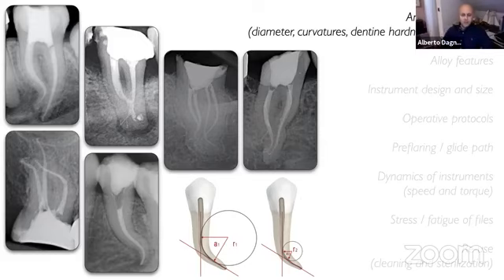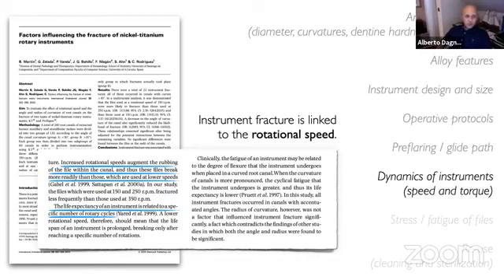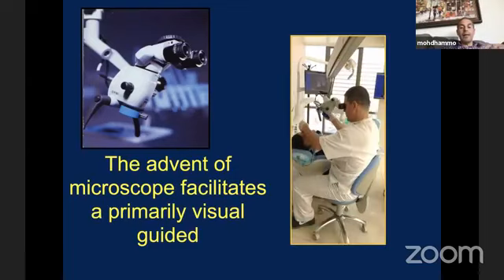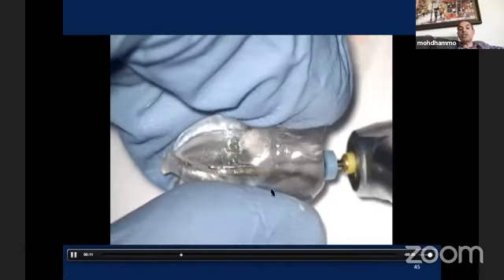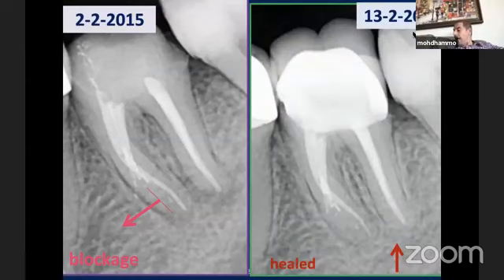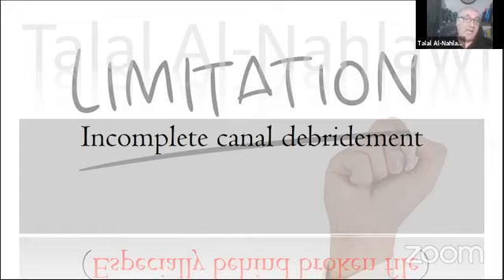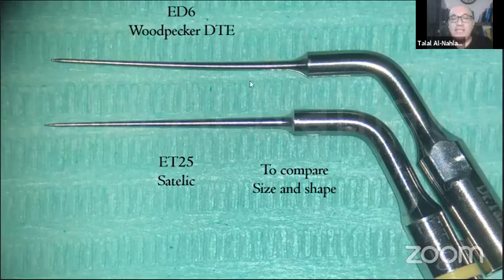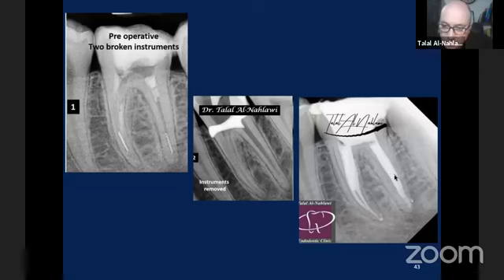Broken file ? Bypass or remove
Endodontic

Dr.Mohamed Hamo
Prof.Talal Nahalwi
Prof.Alberto Dango